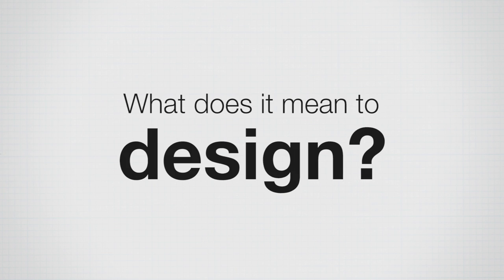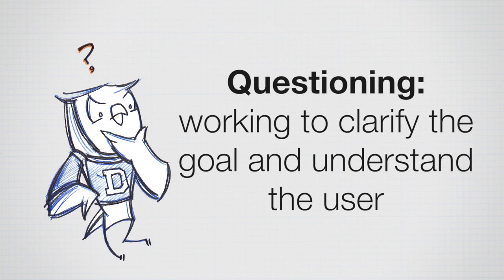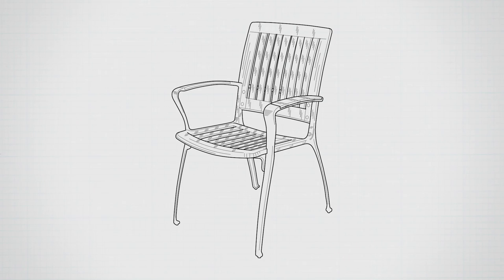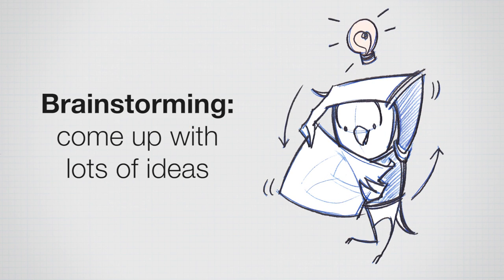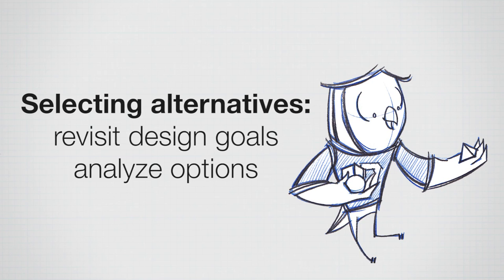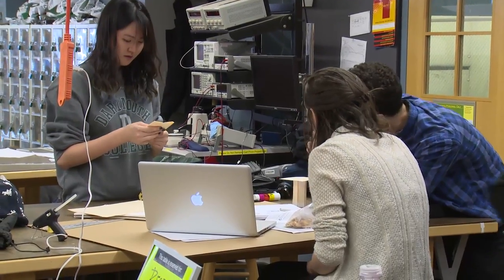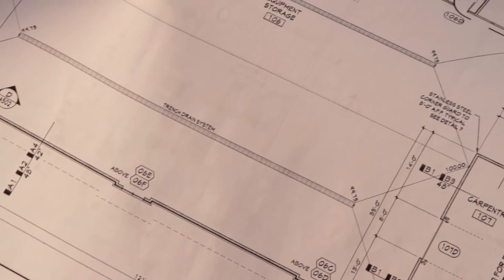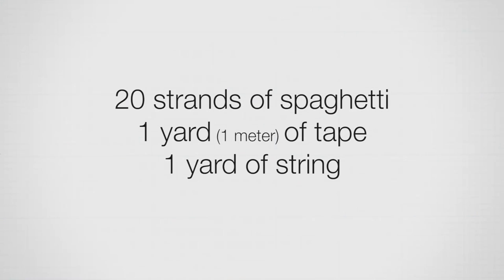How Design Thinking Works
Design Thinking is a process used by engineers, architects and designers to create innovative solutions to problems and needs.